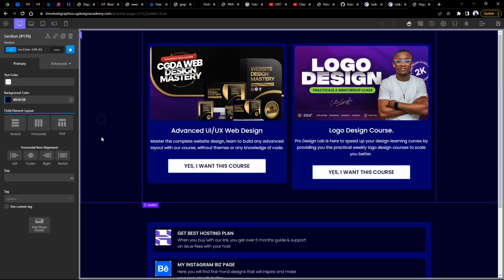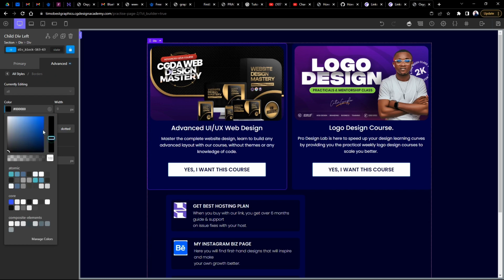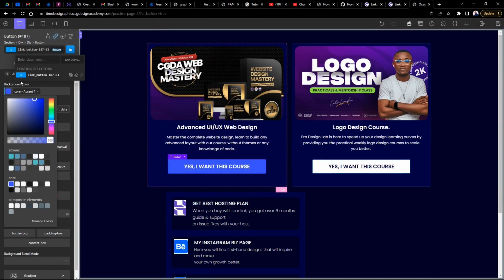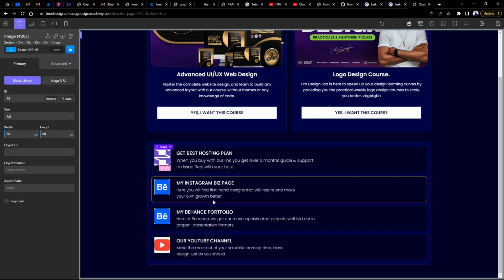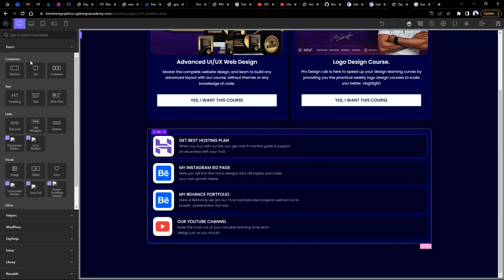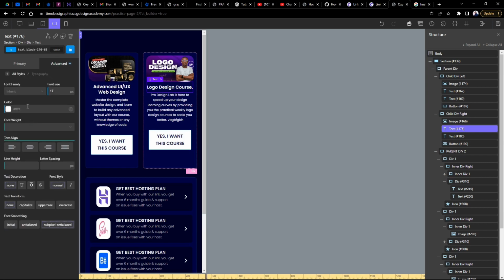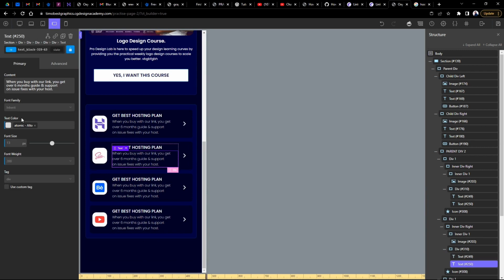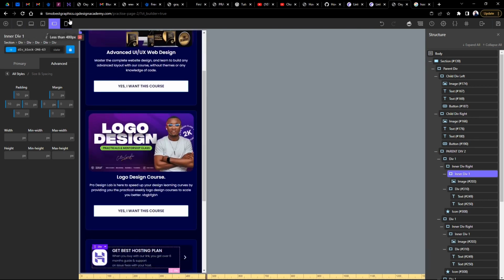UI/UX Website Redesign Before and After - CaterGraphix Design Academy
Today we will be learning how we can redesign an already existing student's project to make it better, below is the sample webpage from our student.

and here is the original academy assignment for that project

you want to join our No Code web design class, it's easy and smooth, and you won't need stress, we have taken away your Mondays and now every thing is seamless with the best easy tool, faster and user-friendly, totally beginner based design tool for best practices.